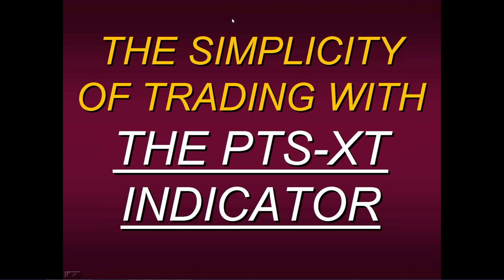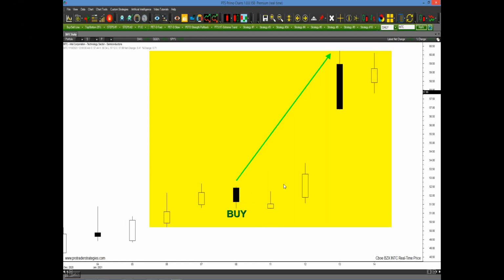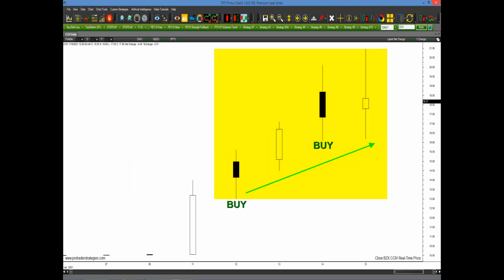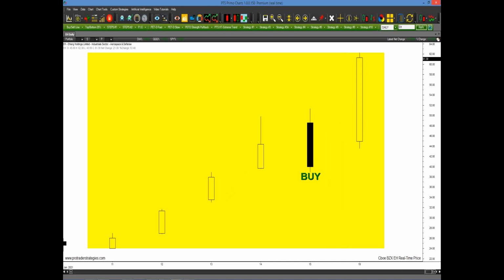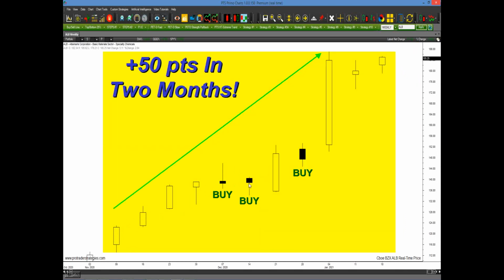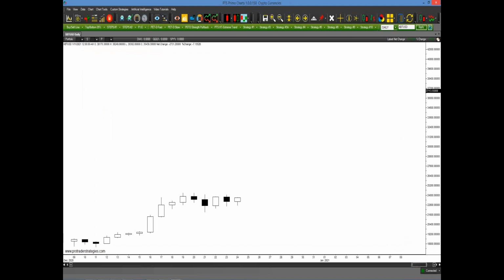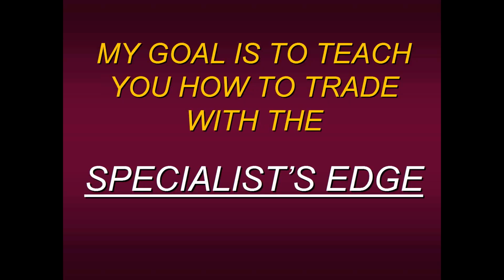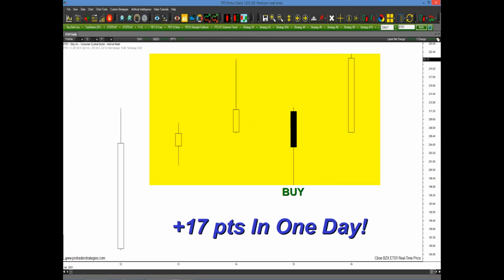The Simplicity Of Trading With The PTS XT Indicator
Was 2020 the year of missed opportunities? Looking back in hindsight, do you wish there was a way you could have identified those big movers days or even weeks in advance? Join Steven Primo, Former Stock Exchange Specialist, and 44-year veteran trader as he reveals a proprietary indicator - The PTS-XT - that is designed to do just that. In this insightful presentation, Steven will display signals that the PTS-XT has generated since the beginning of the new year just days before their large up moves. Whether you are a seasoned pro or new to trading, you can’t afford to miss this educational webinar.

1. PLEASE KEEP YOUR POSTS CONSISTENT TO OUR MISSION
2. NO HATE SPEECH OR BULLYING
3. NO EXTERNAL LINKS FOR ADS AND SELF-PROMOTION
4. NO SELLING AND SOLICITATION
5. NO HYPING OR BASHING OF STOCK/COMPANY/PERSON
6. RESPECT EVERYONE’S INTEREST AND PRIVACY